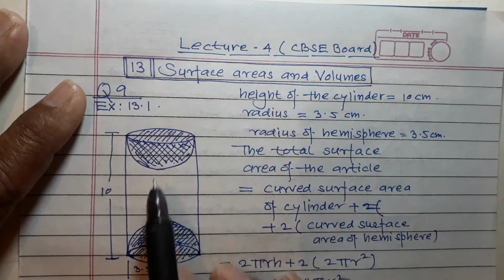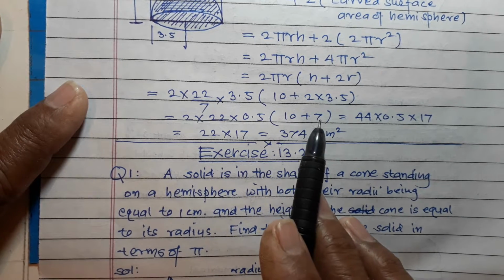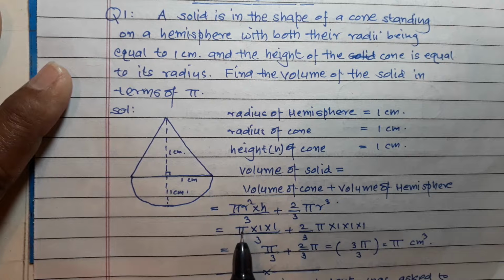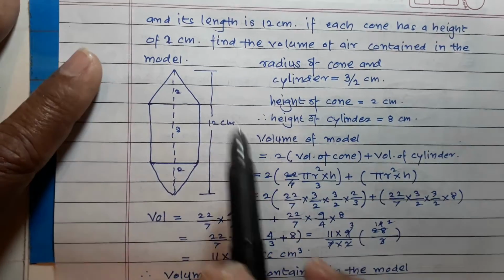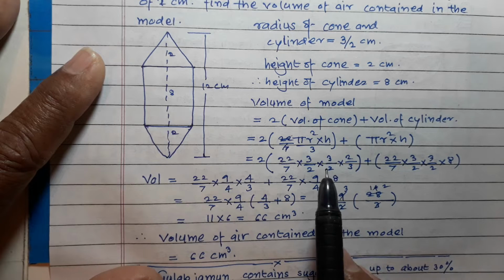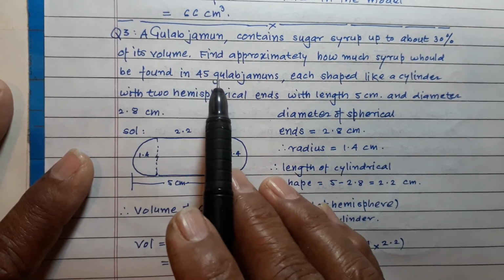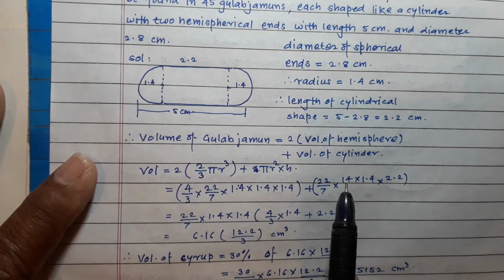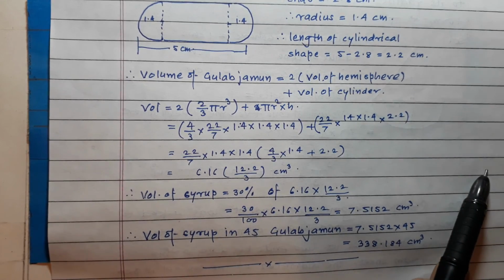Geom.Lec-4.Chap:13. CBSE board. Std.10th. "Surface Areas and volumes".